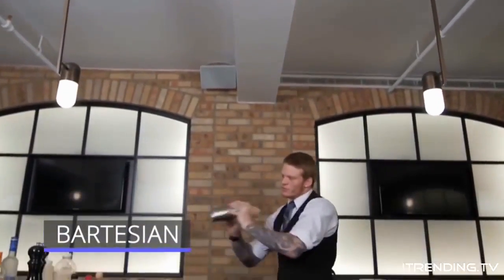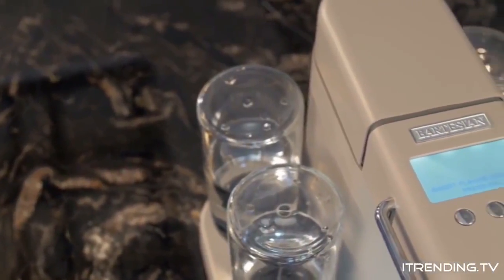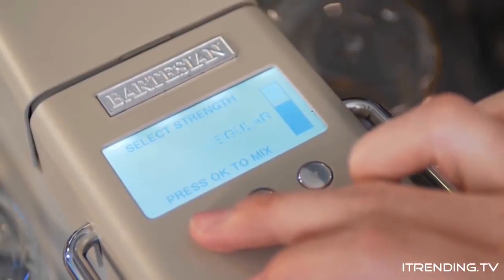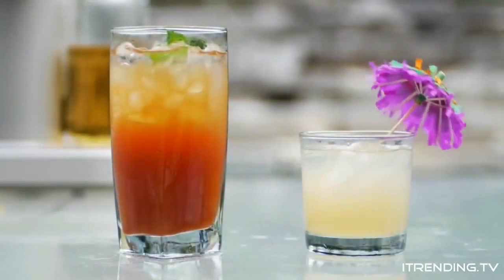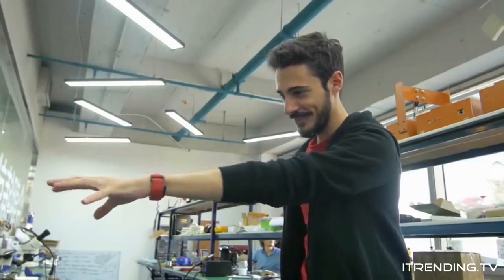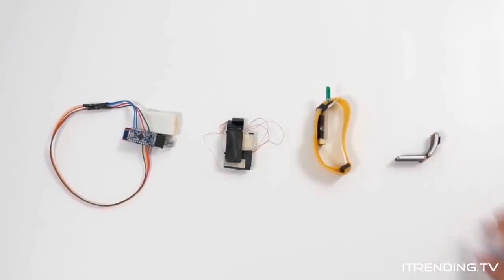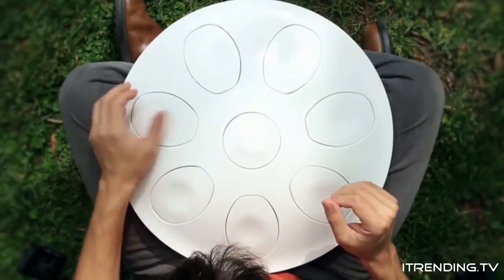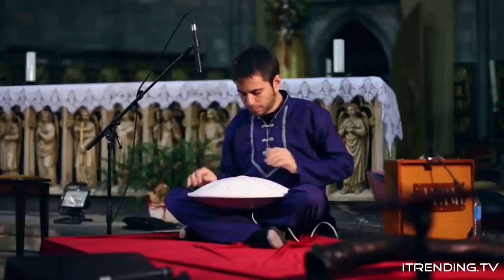Top 10 Cool Gadgets Must Have 2017